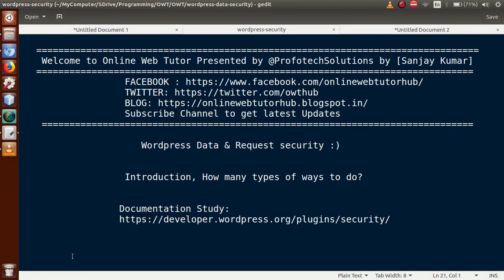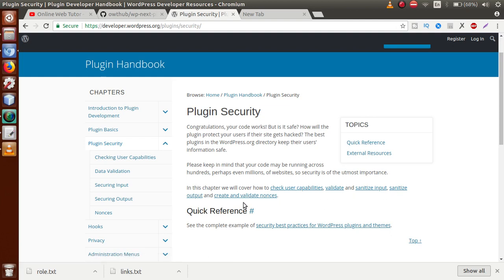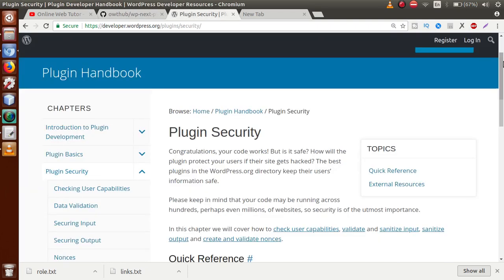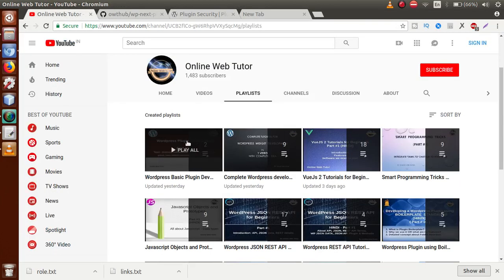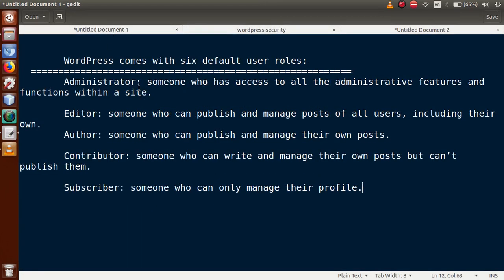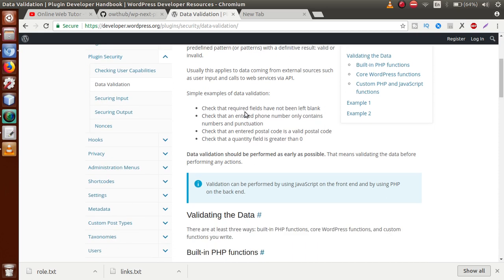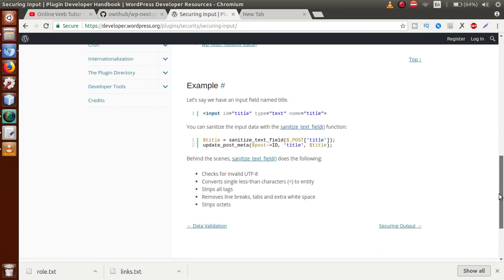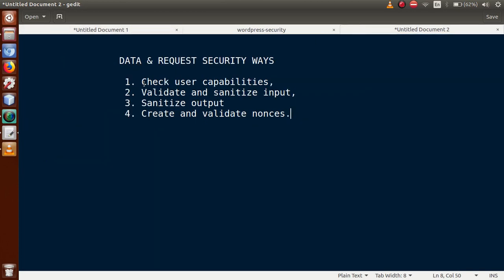Wordpress Plugin Data & Request Security(#1) | Introduction, Types of methods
Hi, In this video session we have seen about WORDPRESS PLUGIN DATA & SECURITY: INTRODUCTION AND TYPES OF METHODS